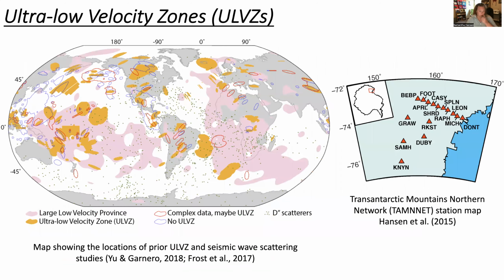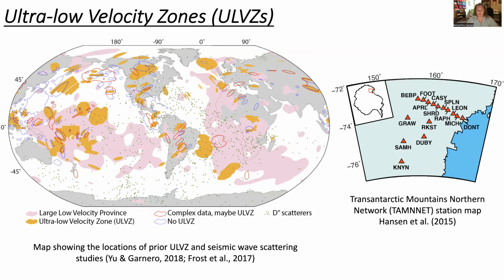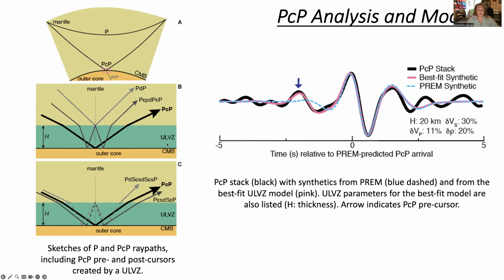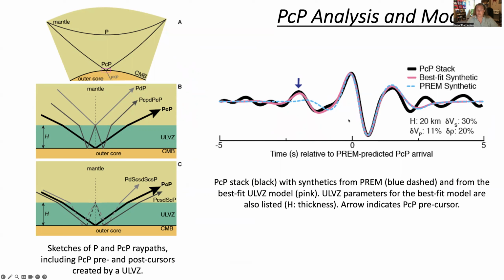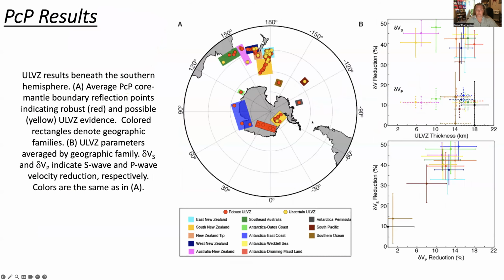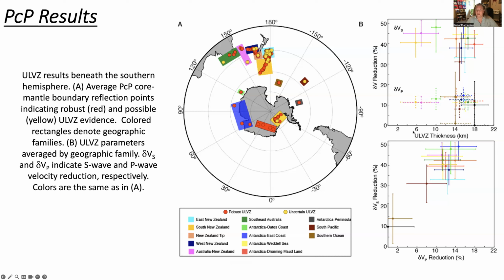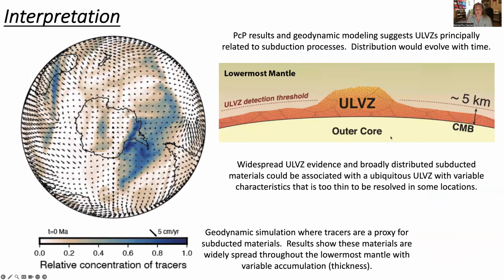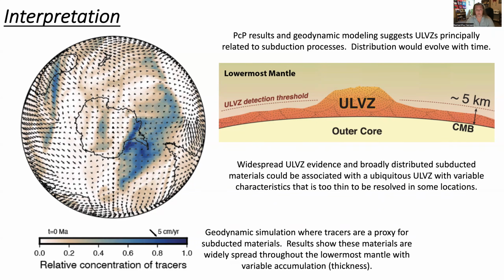F4 Hansen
Imaging Subducted Materials along the Earth’s Core-Mantle Boundary Using Seismic Data from Antarctica: Implications for Ultralow Velocity Zones
Hansen S, Garnero E, Li M, Shim S-H, Rost, S

Ultralow velocity zones (ULVZs) are the most anomalous structures within the Earth’s interior; however, given the wide range of associated characteristics (thickness and composition) reported by previous studies, the origins of ULVZs have been debated for decades. Using a recently developed seismic analysis approach as well as PcP waveforms recorded by stations in Antarctica, we find widespread, variable ULVZs along the core-mantle boundary (CMB) beneath a largely unsampled portion of the Southern Hemisphere. Our study region is not beneath current or recent subduction zones, but our mantle convection simulations demonstrate how heterogeneous accumulations of previously subducted materials could form on the CMB and explain our seismic observations. We further show that subducted materials can be globally distributed throughout the lowermost mantle with variable concentrations. These subducted materials, advected along the CMB, can provide an explanation for the distribution and range of reported ULVZ properties.